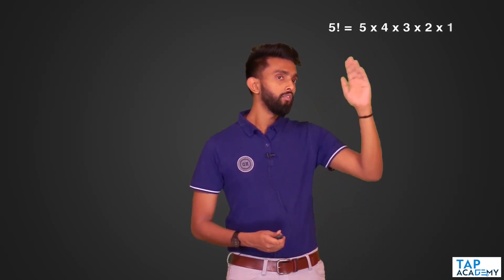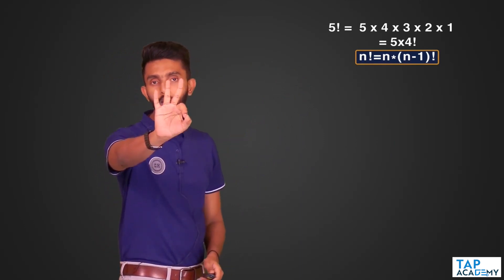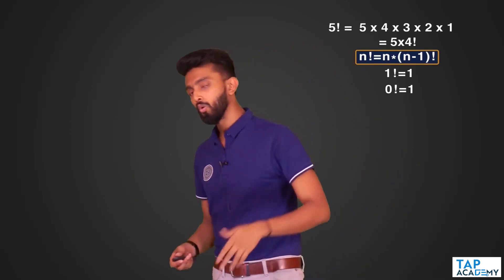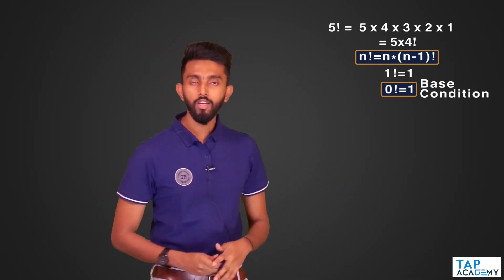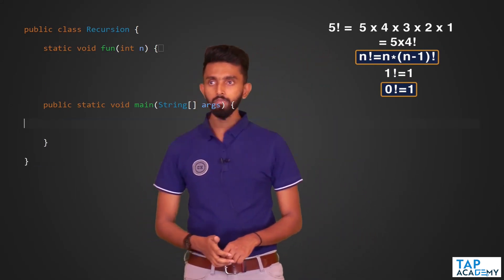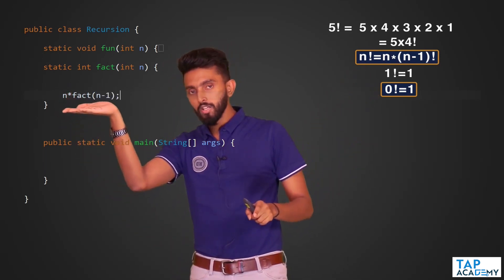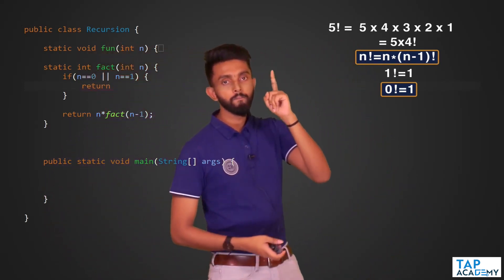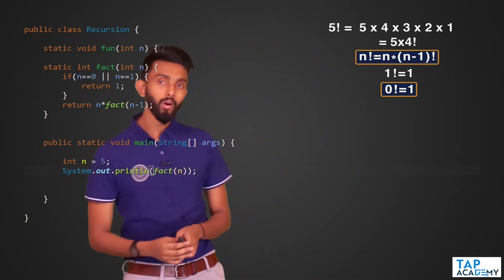Program To Find Factorial Of A Number Using Recursion | FREE DSA Course in JAVA | Lecture 29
In the lecture 28 of the DSA playlist we have covered what is recursion and it's introduction.

Today we will take a very popular question - Program to find factorial of a number using recursion.

We have already covered this program in previous lecture of the mathematics module of free dsa course.

In this lecture we will understand the logic behind solving this program using the concept of recursion.

We will use recursion to write a program which will be capable of finding the factorial of a number in java.

Let's dive deep into this.